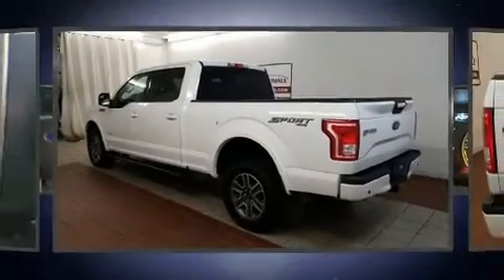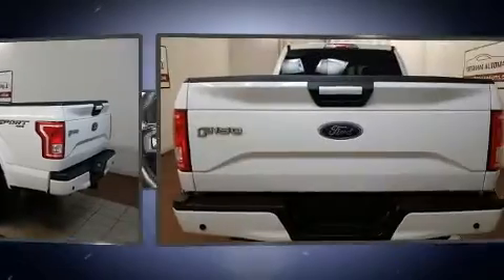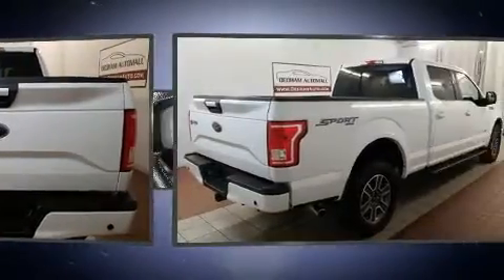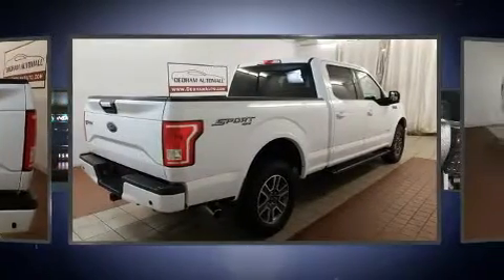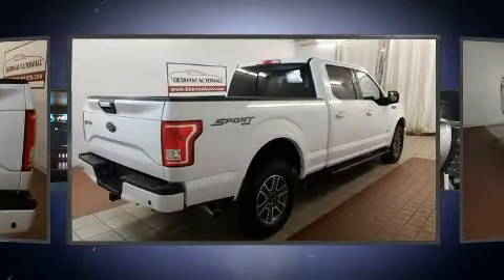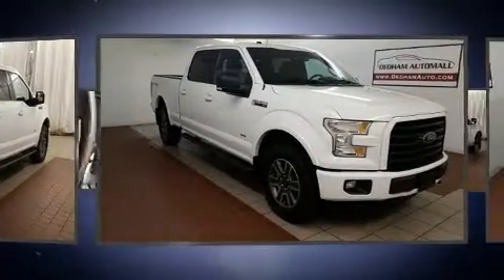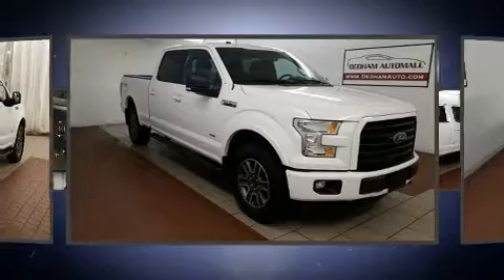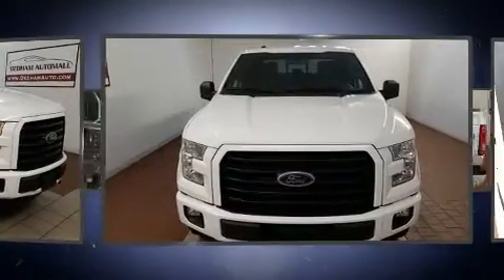2016 Ford F-150 in Dedham, MA 02026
Here's a great deal on a 2016 Ford F-150. With just over 30,000 miles on the odometer, this truck is a leading example of refined versatility in the fullsize pickup segment! Top features include air conditioning, delay-off headlights, a tachometer, variably intermittent wipers, a rear step bumper, tilt steering wheel, and more. Passenger security is always assured thanks to various safety features, such as: head curtain airbags, front side impact airbags, traction control, brake assist, ignition disabling, and 4 wheel disc brakes with ABS. Electronic stability control stands out as a technologically savvy innovation, keeping you better connected to the road. It also arrives with a Carfax history report, providing you peace of mind with detailed information. We pride ourselves in the quality that we offer on all of our vehicles. Stop by our dealership or give us a call for more information.